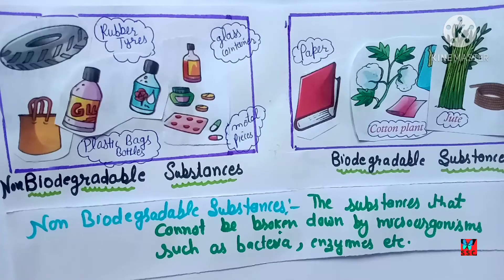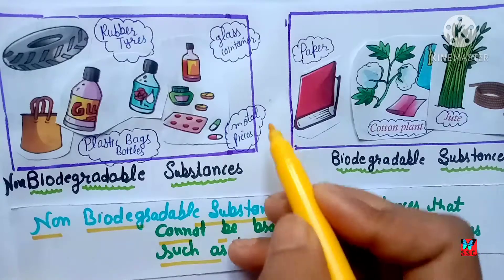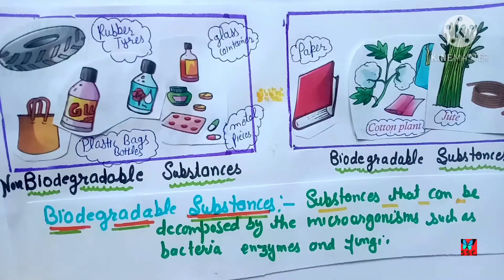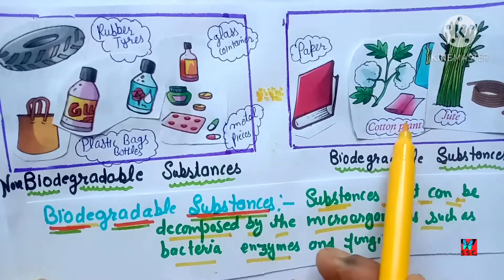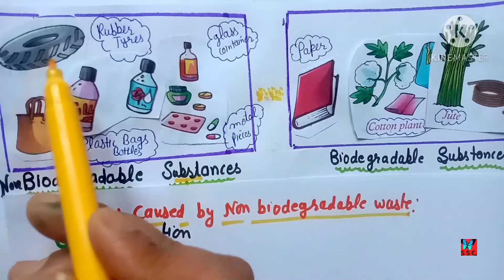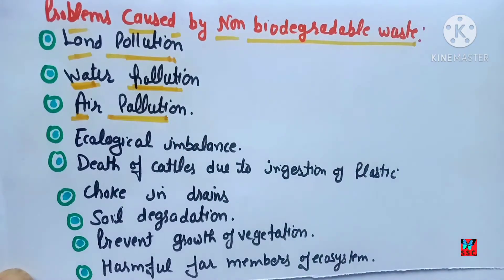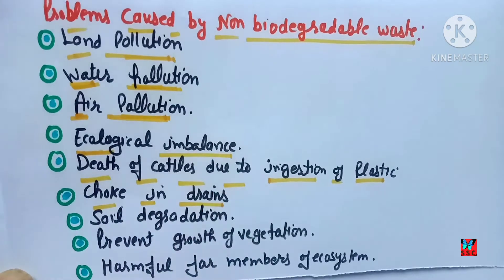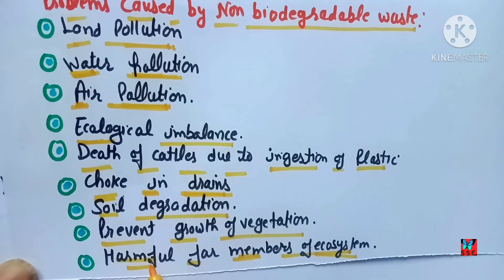Science7th ,8th ,9th,10th/NCERT/CBSE/class10 biology/our environment/biodegradable/non biodegradable